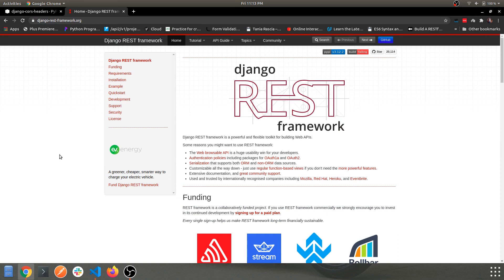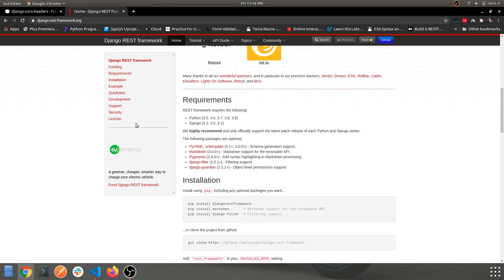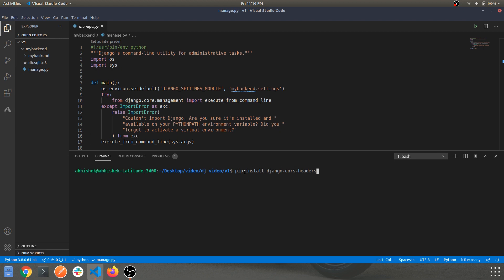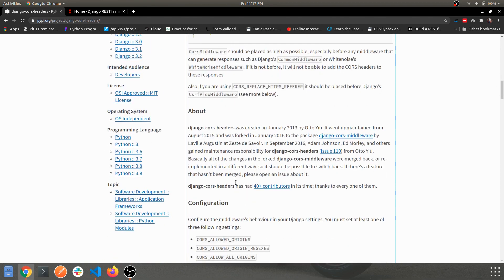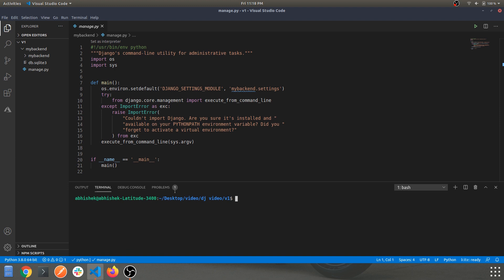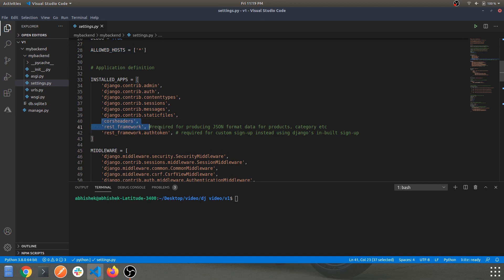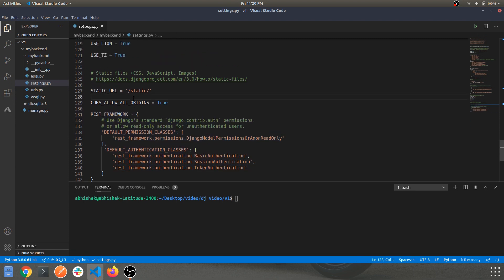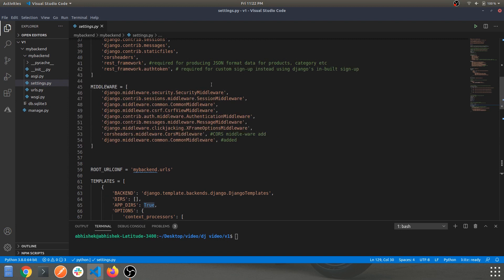Django & React Tutorial For Beginners #3 : Configure CORS Headers And Django REST Framework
In this video we'll cover the installation & configuration of Django CORS headers &  Django REST Framework.

Dev.to: @abhishek305
Github :abhishek305